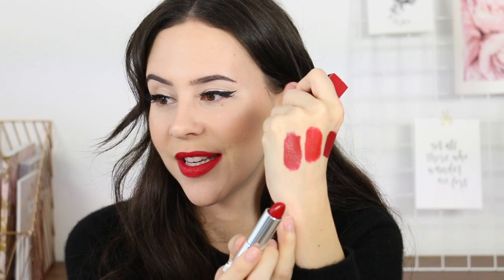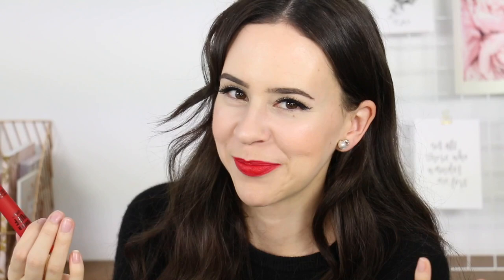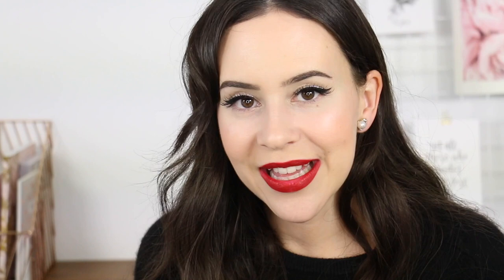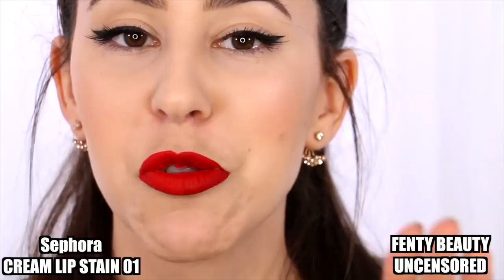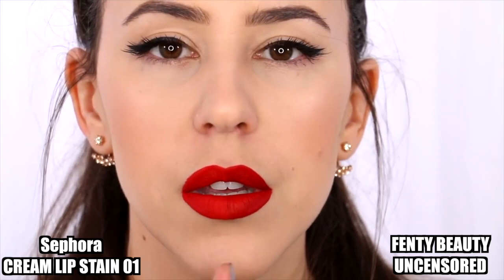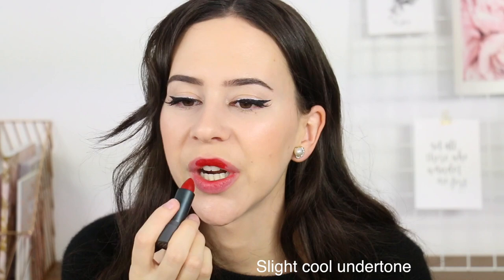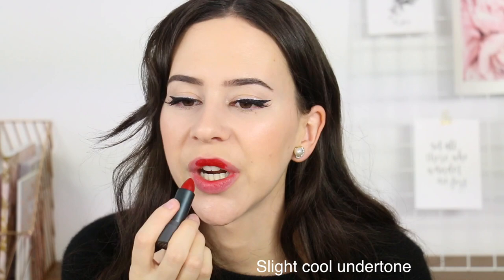BEST HOLIDAY RED LIPSTICKS RECOMMENDATIONS || Favorite Drugstore/Sephora Red Lips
Trying to find the best red lipstick for you for the Holidays? Or everyday ;) Here are some recommendations from the drugstore and Sephora! It can be overwhelming to decide if you should go with a liquid lipstick, a cool tone red, a warm tone red lip color... so I included some lip swatches and some tips to try and help you decide on which drugstore or high end red lipstick you should try!

♡ PRODUCTS MENTIONED ♡

L’Oreal Infallible Pro Matte Liquid Lipstick (368 Matador)

+ Garnier Micellar Water

Maybelline Made For All Lipsticks (Red For Me, Ruby For Me)

Maybelline Superstay Ink Crayon (Hustle in Heels, Own your Empire)

Maybelline Matte Ink Liquid Lipstick (Dancer)

Fenty Stunna Lip Paint Longwear Fluid Lip Color (Uncensored)

♡ WEARING ♡

- use EMILYFOX10 for discount!